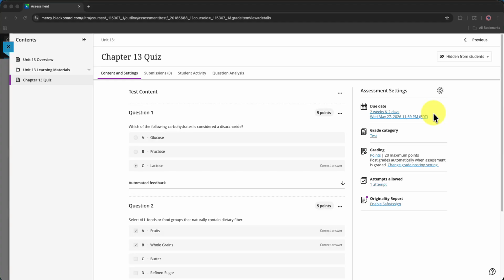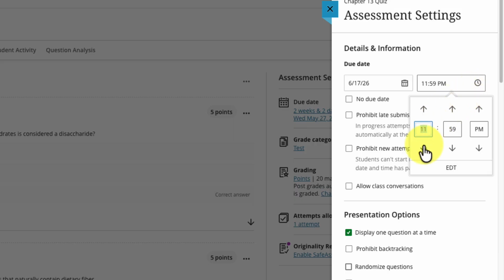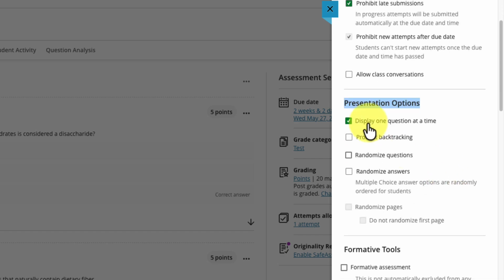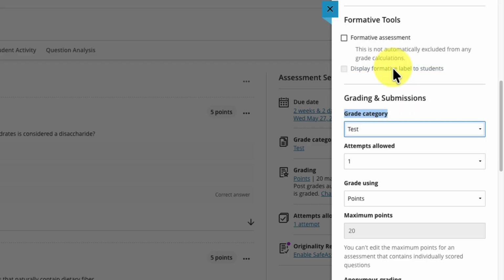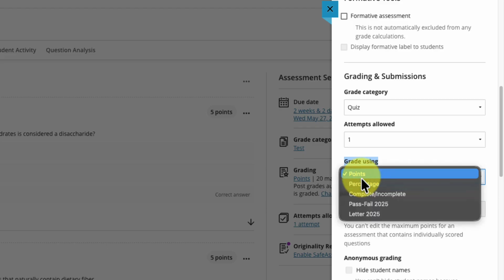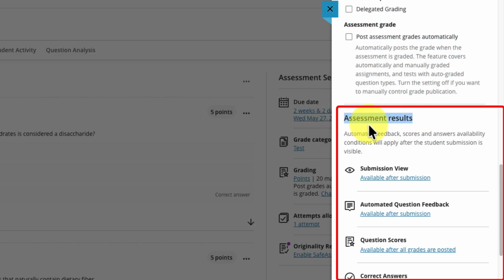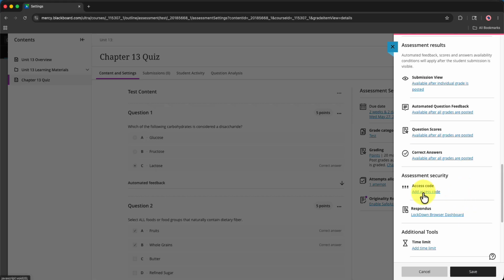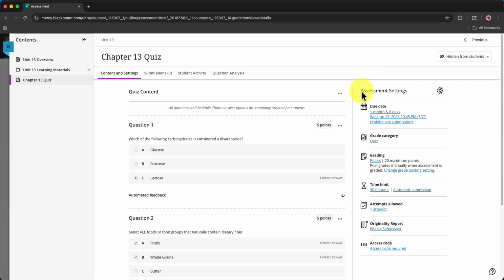An Overview of Quiz/Test Settings